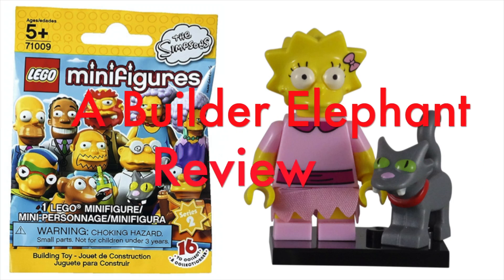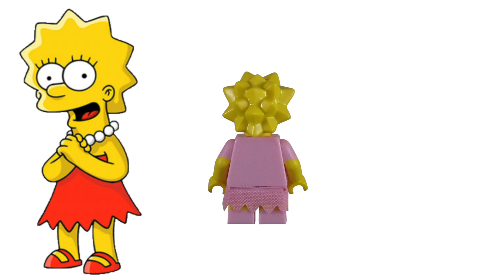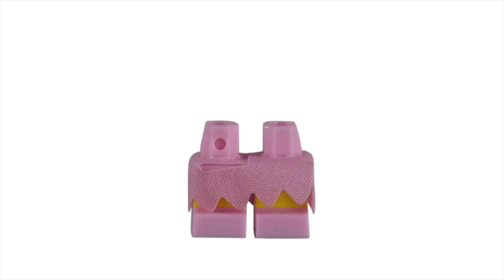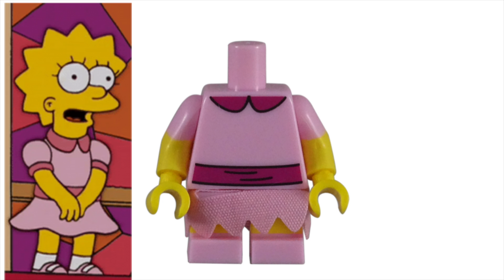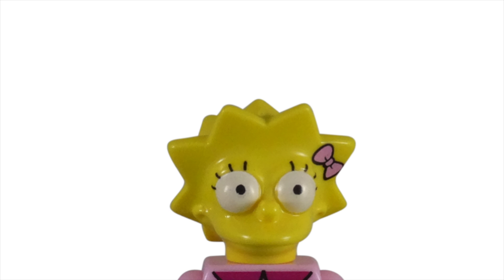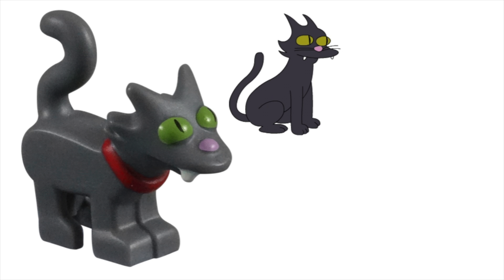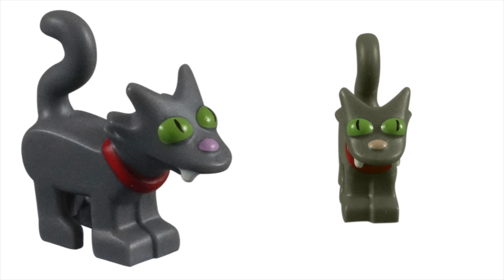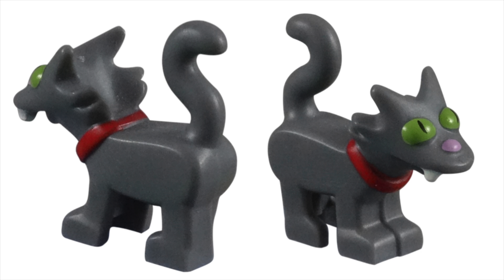LEGO Lisa Minifigure 71009-3 LEGO Simpsons Series 2 Review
LEGO 71009 Simpsons Minifigures Series 2 Lisa Simpson Minifigure Review.